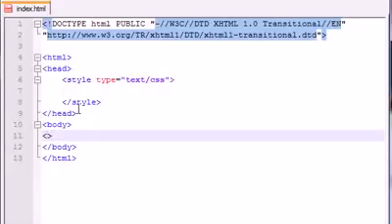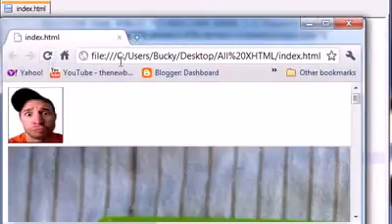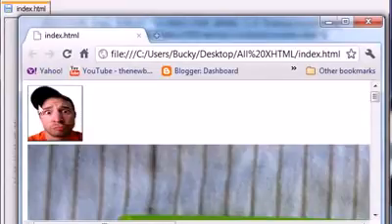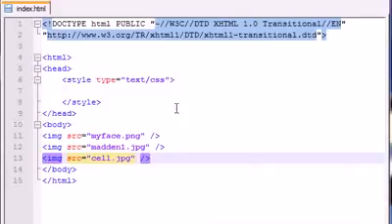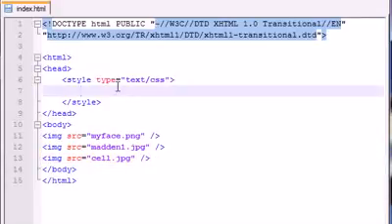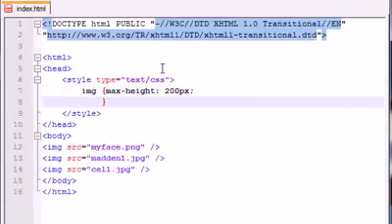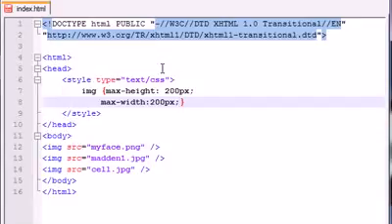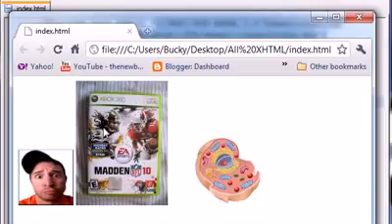XHTML and CSS Tutorial 39 Max Width Height